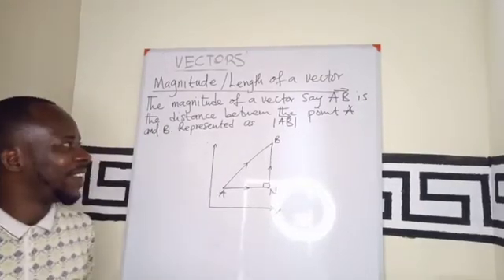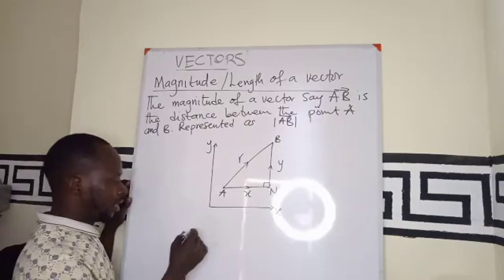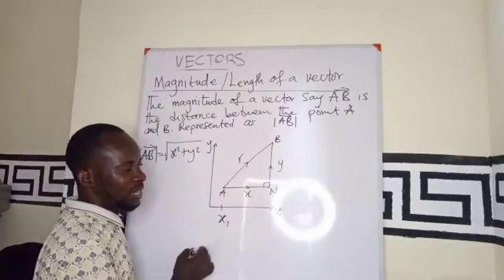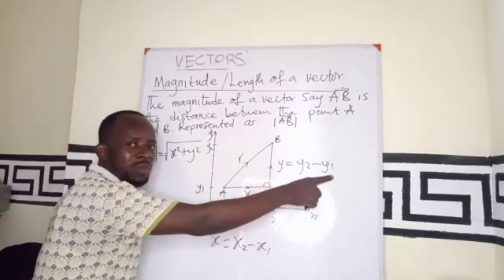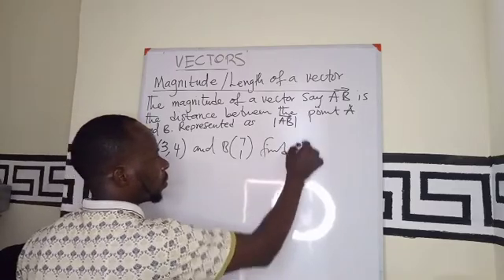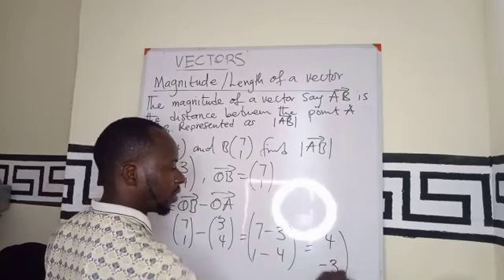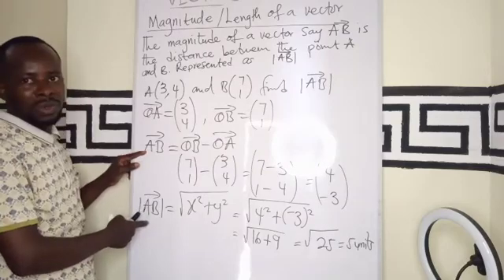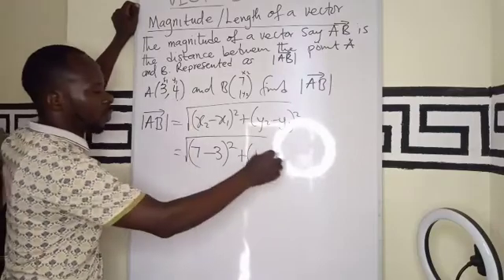How to solve questions on the magnitude or length of a vector using formula.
solving the length of a vector.